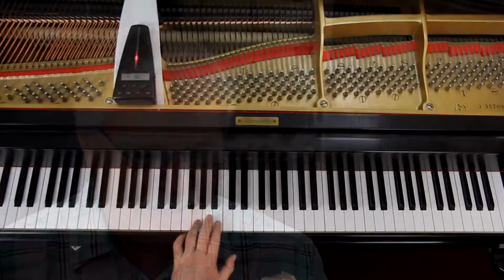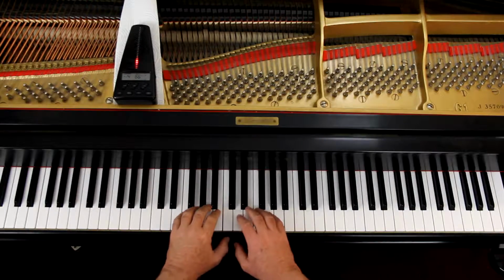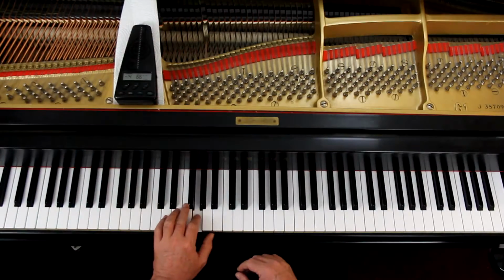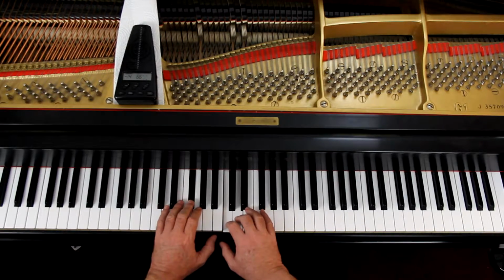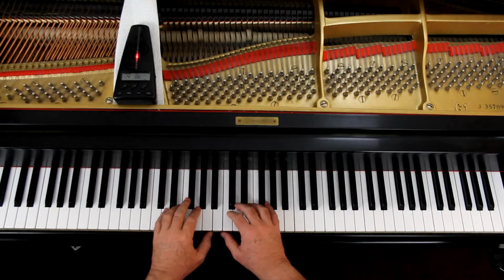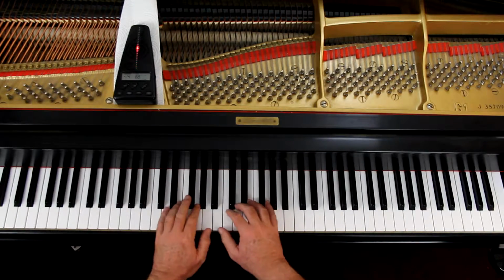Palmer/Lethco Creating Music Adult Piano Course, Page 37, Mexican Hand-Clapping Song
(this video also includes information and music on page 36)

Things to Remember - 0:00
Play with Me (page 36) - 0:59
Things to Remember (page 37) - 1:19
Play with Me (page 37) - 3:04
Demo - 3:54

Metronome = 66